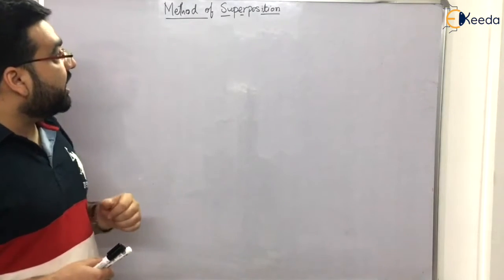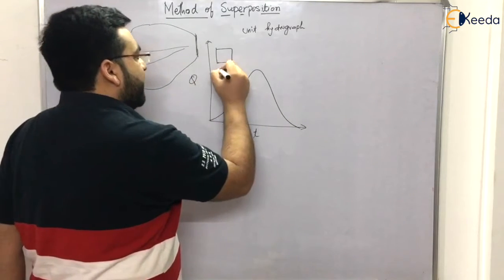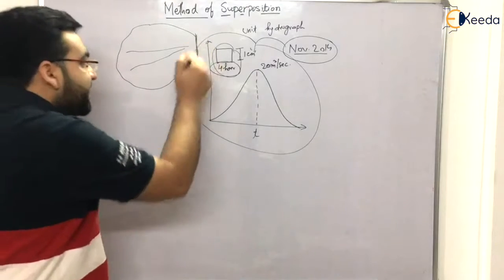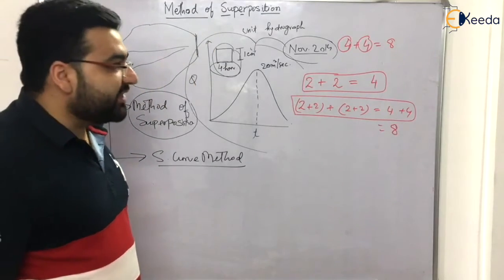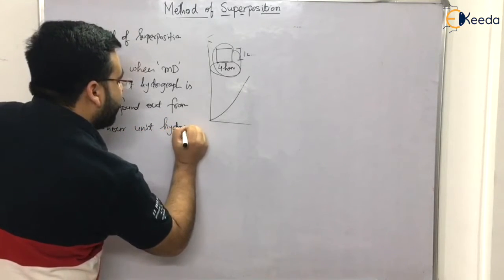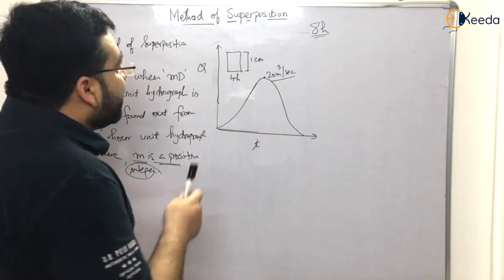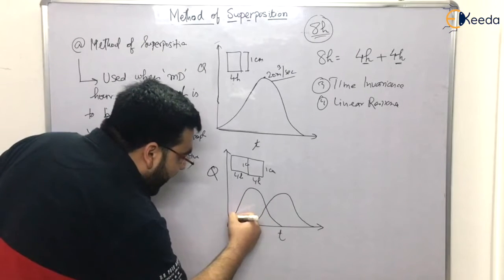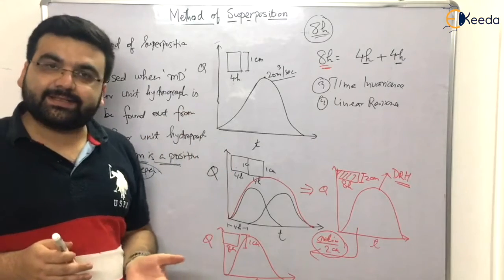Method of Superposition | Hydrograph Analysis | Hydrology- GATE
In this video, we will delve into the intricacies of the method of superposition, a fundamental technique used in hydrograph analysis. This powerful tool enables us to analyze complex real-world hydrographs by combining simpler hydrographs. The method of superposition is an essential part of the GATE hydrology syllabus, and mastering its application is crucial for success in the exam.

What is the Method of Superposition?

The method of superposition is a mathematical technique used to combine two or more hydrographs to create a composite hydrograph. This method is based on the principle that the total discharge at a point in time is equal to the sum of the individual discharges from each hydrograph at that time.

Applications of the Method of Superposition

The method of superposition has numerous applications in hydrology, including:

Analyzing Hydrographs of Complex Rainfall Events: When a rainfall event consists of multiple distinct rainfall periods, the method of superposition can be used to analyze the resulting hydrograph by combining the hydrographs of each rainfall period.

Estimating Hydrographs for Ungauged Basins: For basins where streamflow data is not available, the method of superposition can be used to estimate hydrographs based on data from similar gauged basins.

Analyzing Hydrographs with Baseflow: The method of superposition can be used to separate the baseflow component from a hydrograph, allowing for a more detailed analysis of the direct runoff component.

Understanding the Method of Superposition

To apply the method of superposition, it is essential to understand the following:

Hydrograph Concepts: A thorough grasp of hydrograph terminology and parameters, such as peak discharge, time to peak, and falling limb, is crucial for applying the method effectively.

Mathematical Principles: The method of superposition involves summation and time shifting of hydrographs. Familiarity with these mathematical operations is essential for solving superposition problems.

Happy Learning.